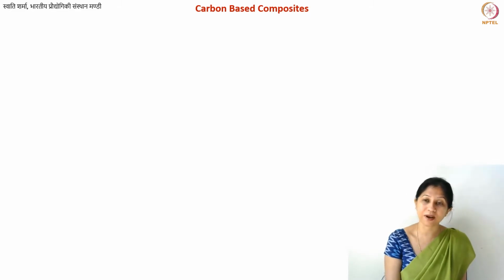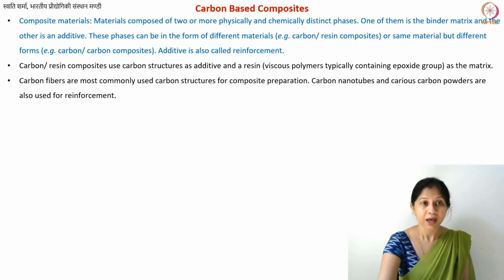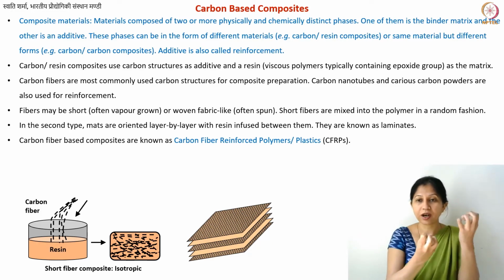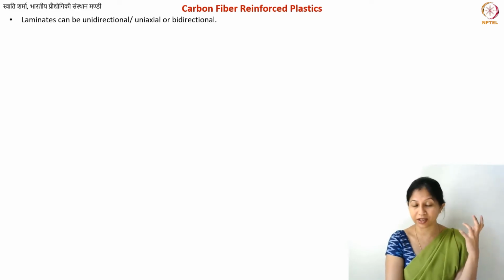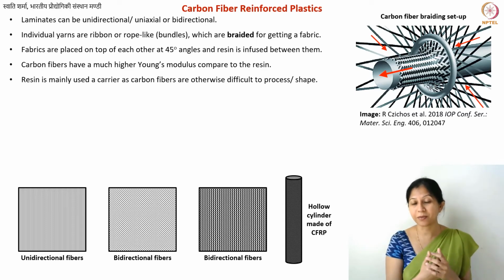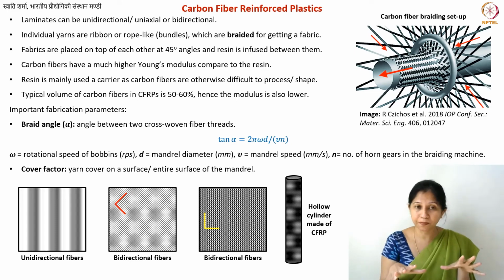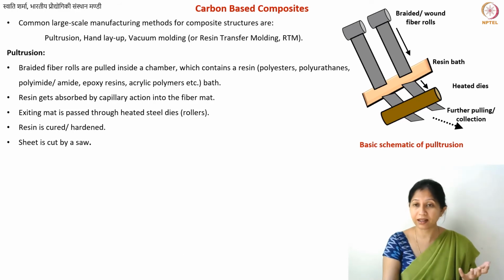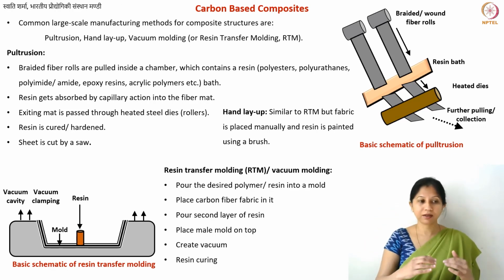Introduction to Carbon Fiber Reinforced Plastic (CFRP)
Lecture by Swati Sharma, IIT Mandi  - Introduction and various methods of fabricating Carbon Fiber Reinforced Plastic (CFRP), structure-property relationship